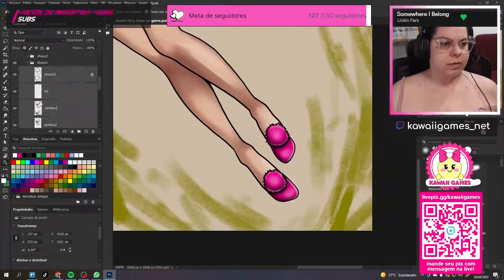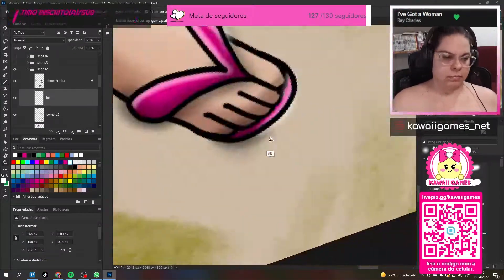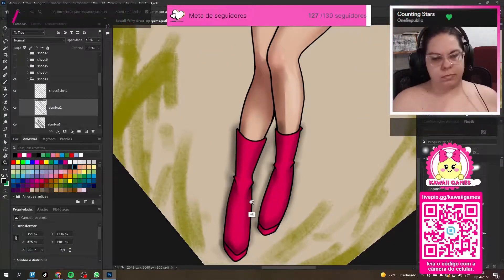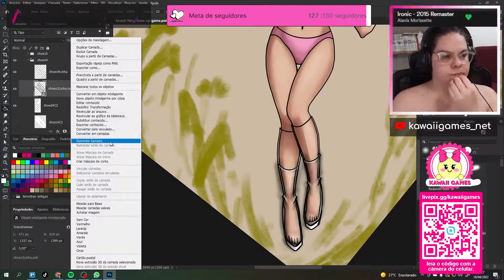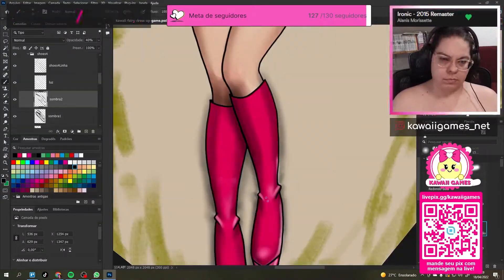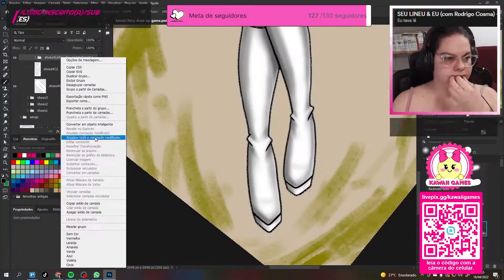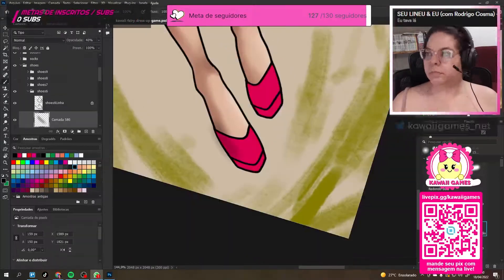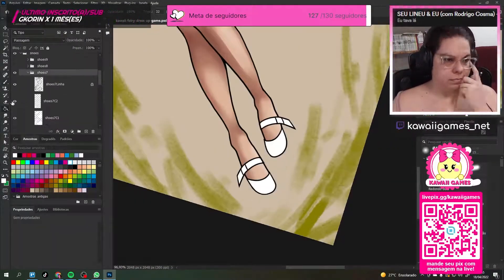Kawaii Fairy's Shoes and Socks Shading Speedpainting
🇺🇸 An hour and a half of live accelerated in one minute. When you see it this way, it looks like it's easy to do, but I've been doing the art for this game since November of last year and leaving it for later because I had other more important projects to finish. But I will finish this game soon!
I'm every Monday, Wednesday and Friday on Twitch.tv/kawaiigames_net showing the evolution of this game, as well as other activities related to game development and, from time to time, playing a little bit of Nintendo Switch. ^^

🇧🇷 Uma hora e meia de live acelerada em um minuto. Quem vê assim parece que é fácil de fazer, mas estou desde novembro do ano passado fazendo a arte deste jogo e deixando pra depois por ter outros projetos mais importantes para terminar. Mas vou finalizar este jogo em breve!
Estou toda segunda, quarta e sexta-feira na Twitch.tv/kawaiigames_net mostrando a evolução deste jogo, além de outras atividades relacionadas a desenvolvimento de jogos e , de vez em quando, jogando um pouquinho de Nintendo Switch. ^^